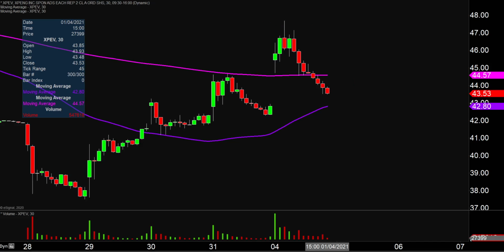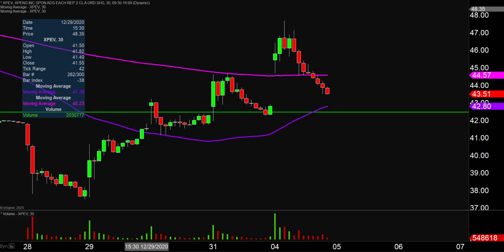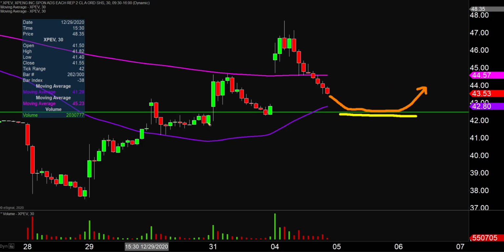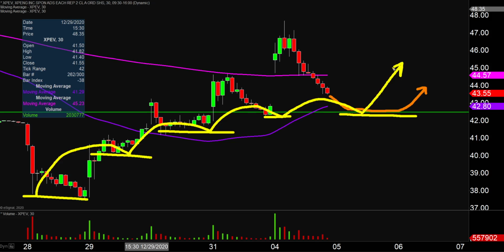XPeng Inc. - XPEV Stock Chart Technical Analysis for 01-04-2021